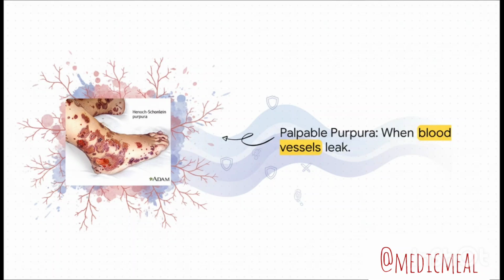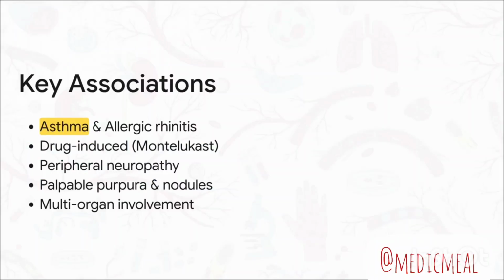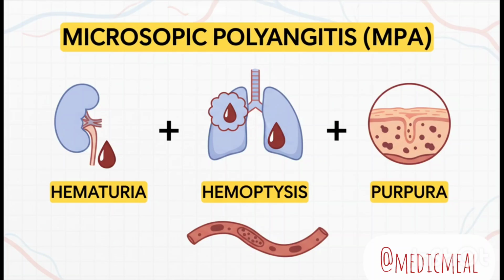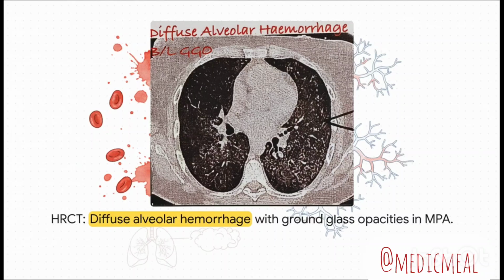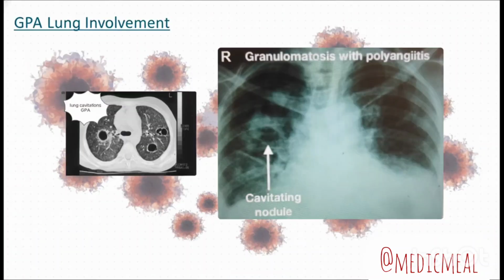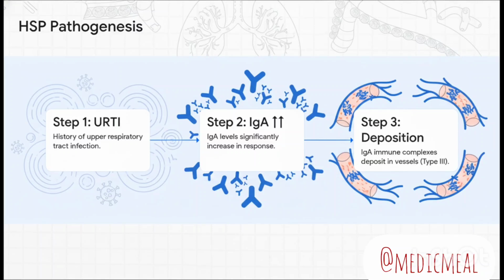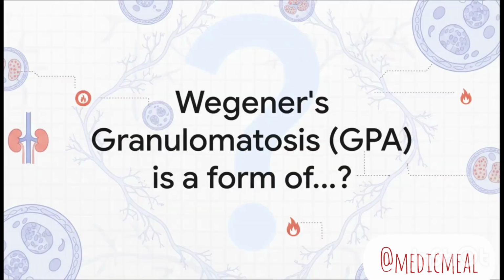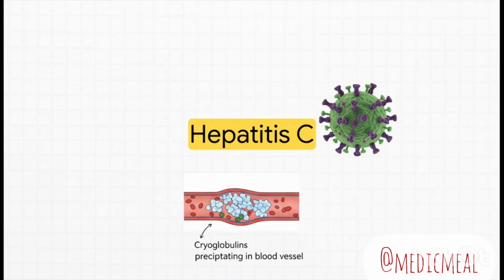Small vessel vasculitis and important MCQs